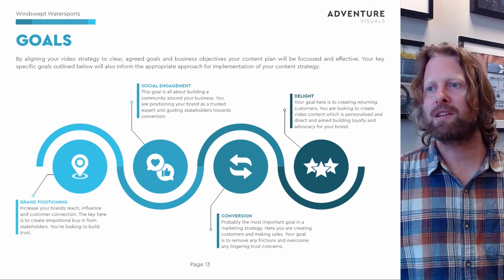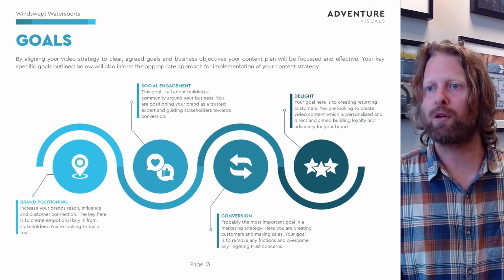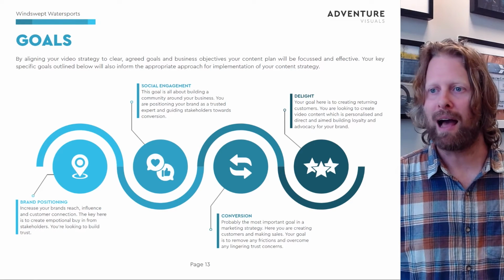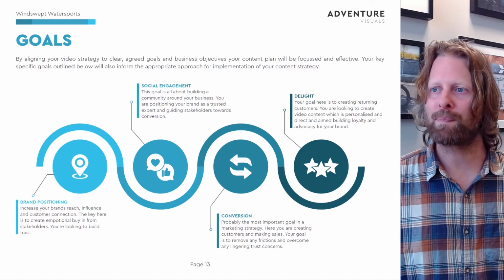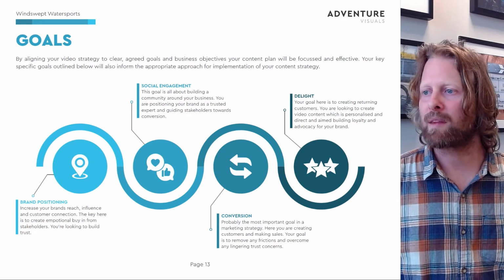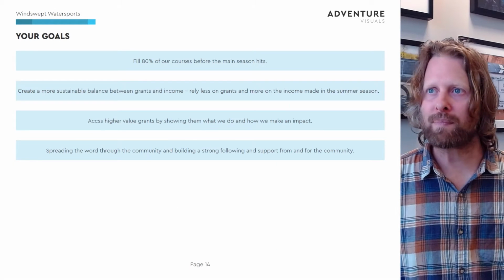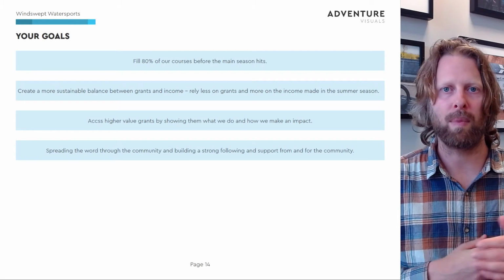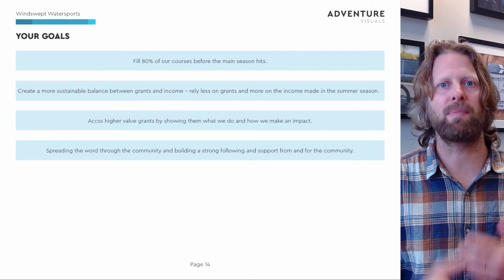Video Strategy Walkthrough - Goals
Part four of our video strategy walkthrough looks at the different types of goals you can have in your strategy. A sensible set of goals allows you to track your return on invesment and justify your ongoing video creation efforts.

Are you a UK business who helps people have an adventure outdoors? We'd love to help you get video right in your business. Reach out to find out how!